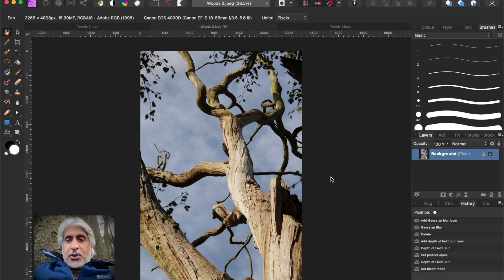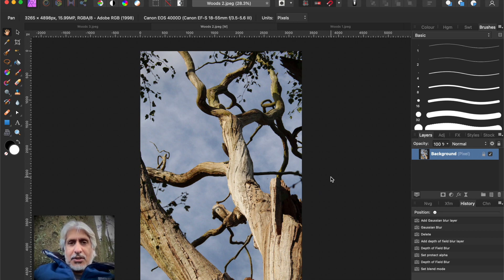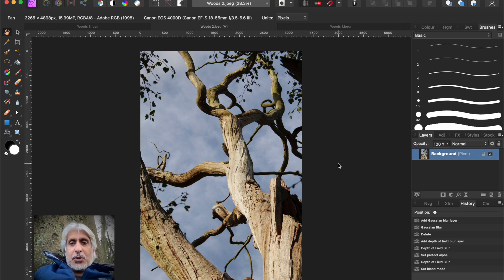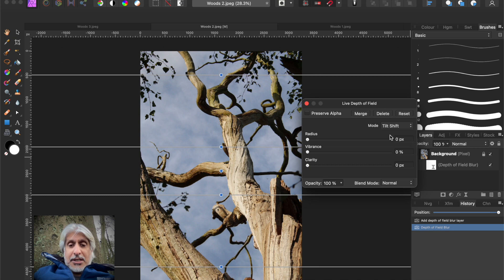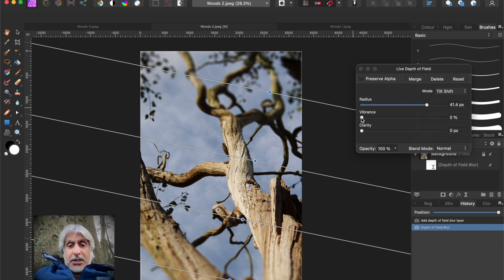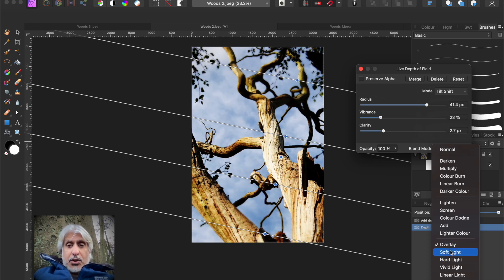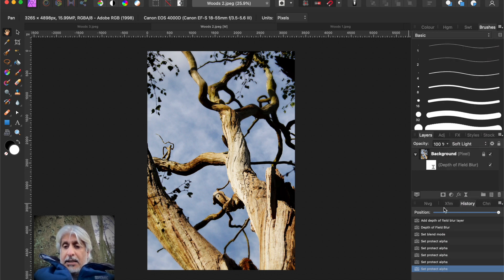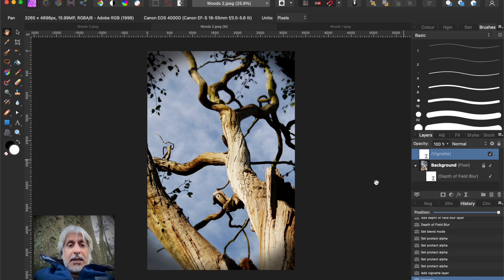Affinity Photo - Tilt Shift in the Woods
In the first in a regular series of photo editing tasks done out 'in the field' we take our mobile studio in a local set of woods, park and golf course for a tutorial showcasing the 'Tilt Shift' effect.

Join me outside amongst the trees and see how easy it is to edit using Affinity Photo. Affinity is the best (in my opinion) untethered stand alone editing program.